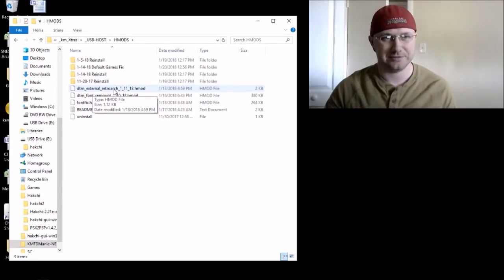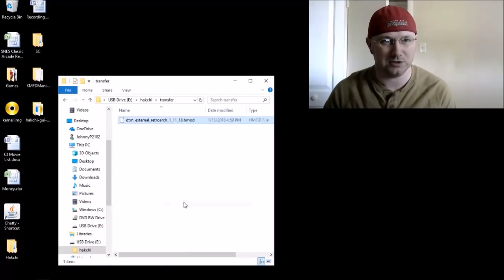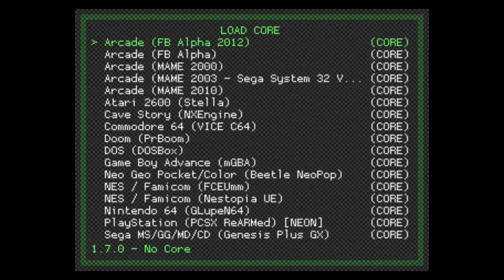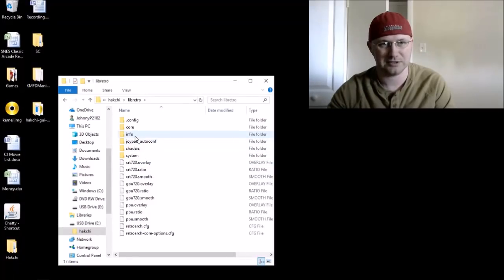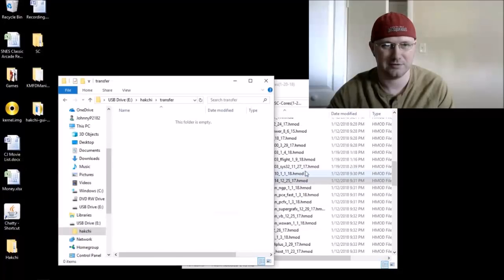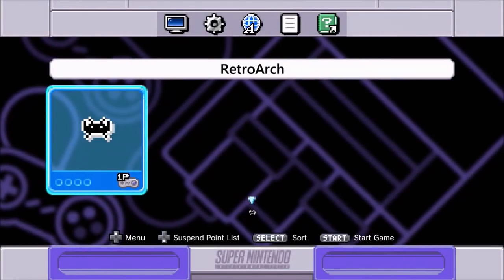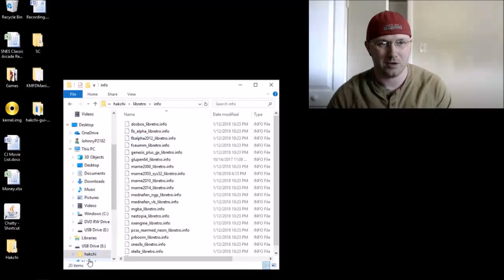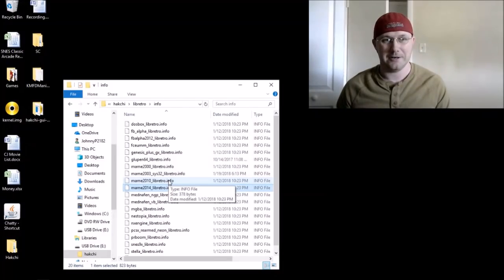How to transfer and add System Cores to a USB flash drive to use on a SNES Classic (Tutorial)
This tutorial shows how to transfer your current video game system cores from your SNES Classic to your USB Flash drive, and then how to add more cores using the same method. Hope you enjoyed the video and it was useful to you!

You must be using a USB flash drive with your SNES Classic for this tutorial to be of any use. You can check this tutorial on how to get started!